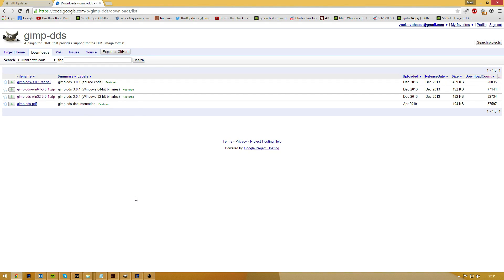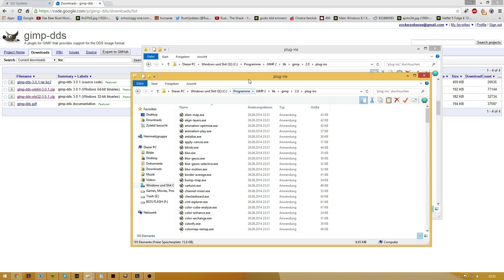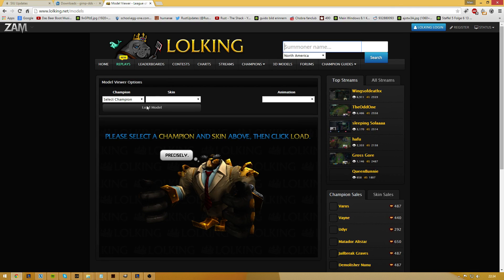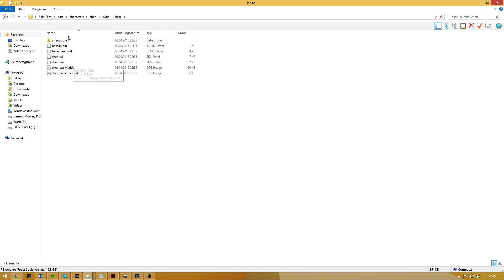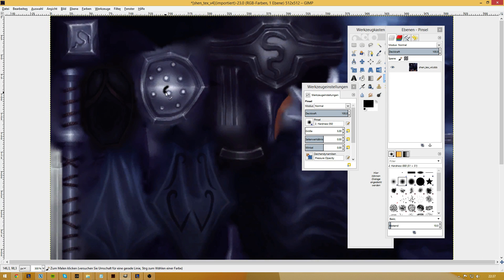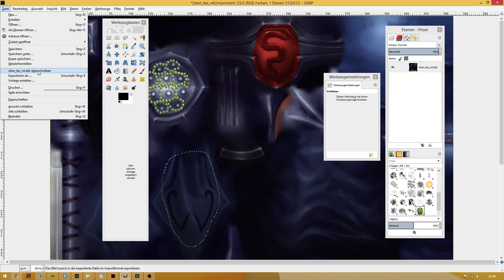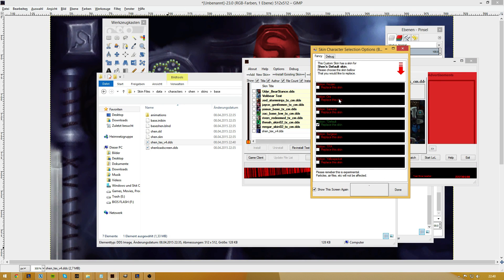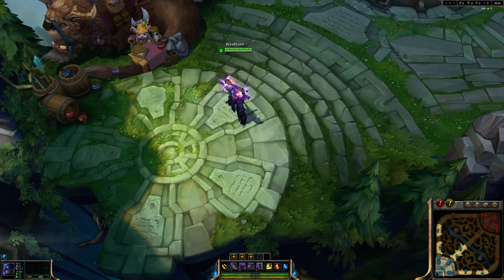How to create Chromas/Custom Skins